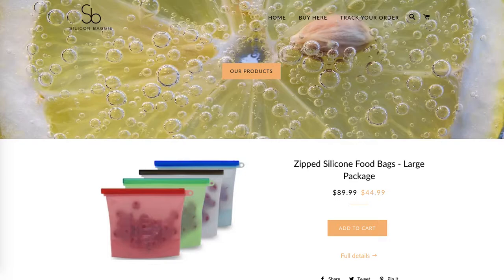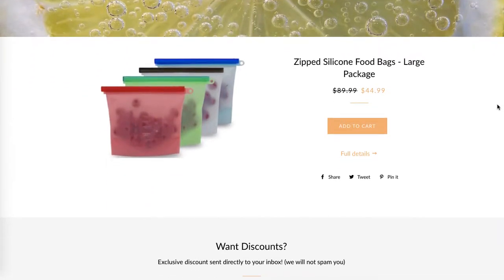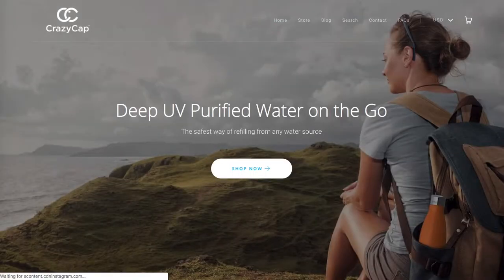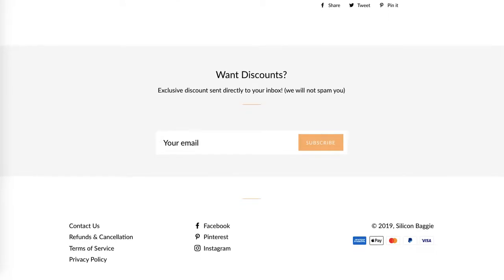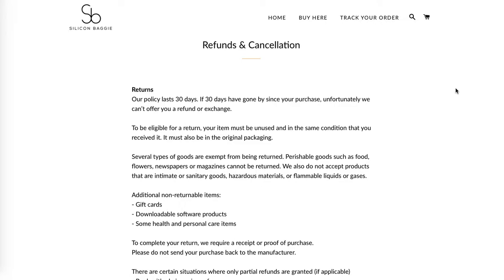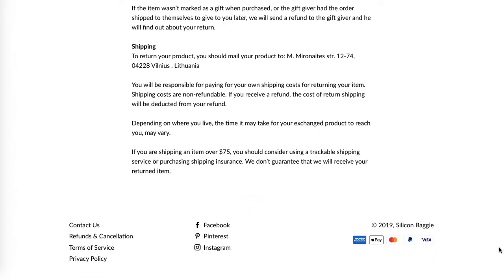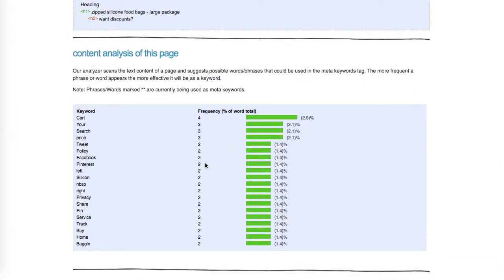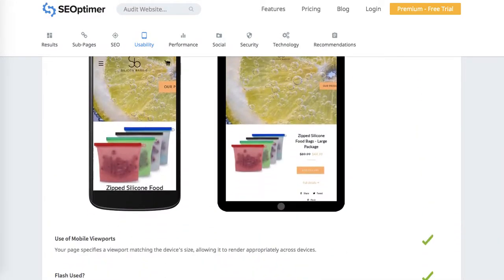Silicon Baggie FREE Website Critique